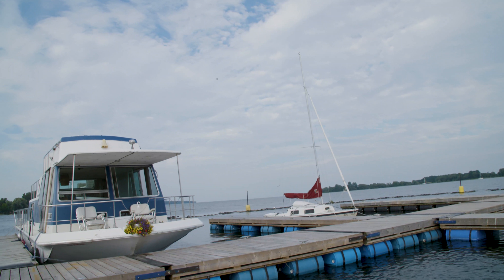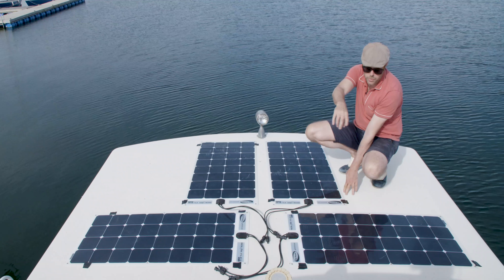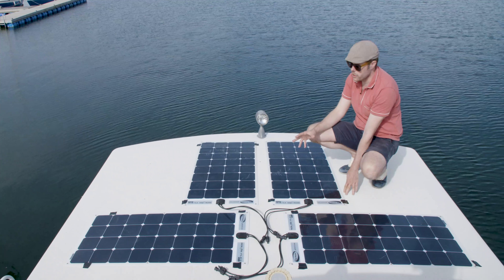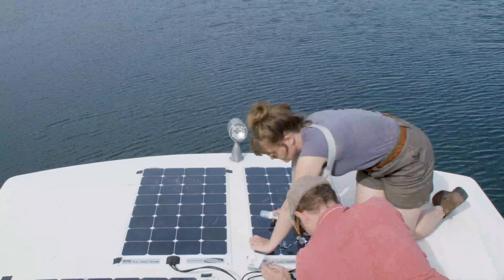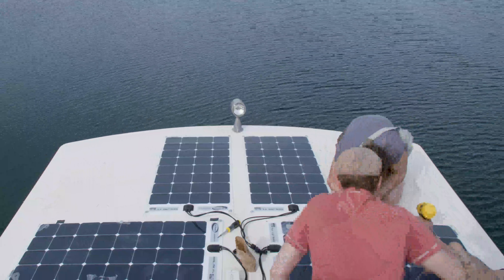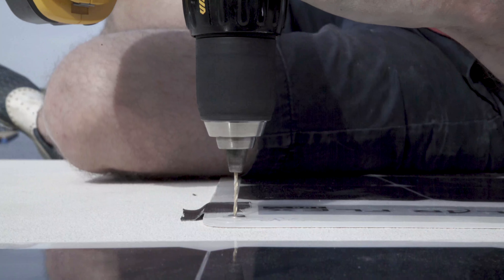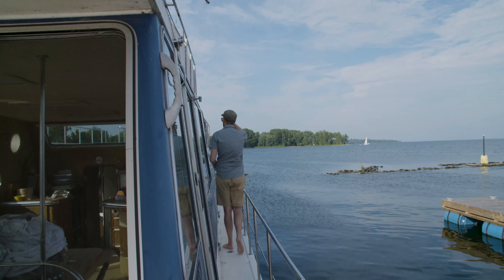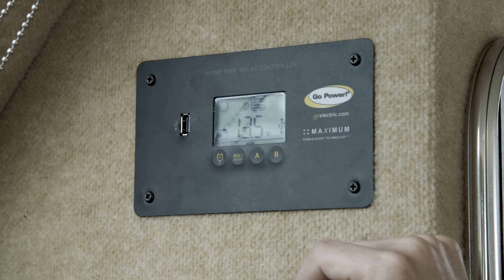Go Power! Solar Flex Installation - Houseboat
Go Power! is super excited to be powering the latest film endeavour from Fifth Town Films. Using the Aqua Home, FTF will be exploring a mysterious vortex that exists in the middle of Lake Ontario.